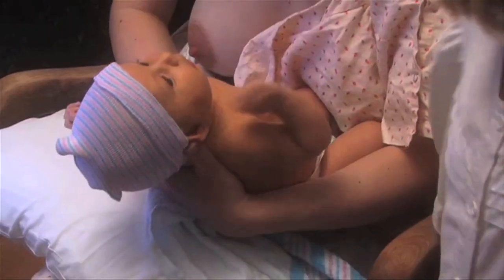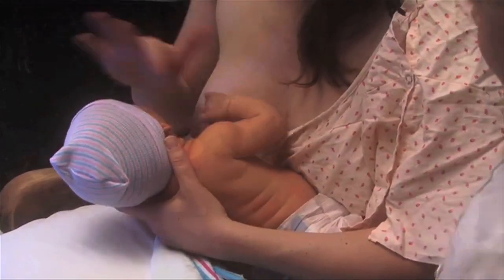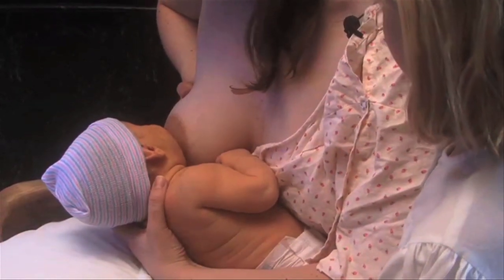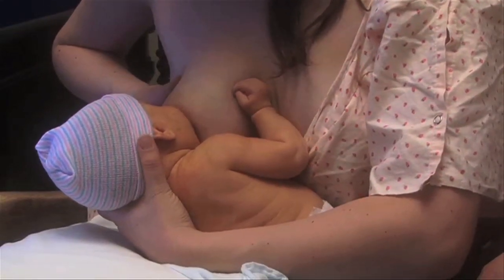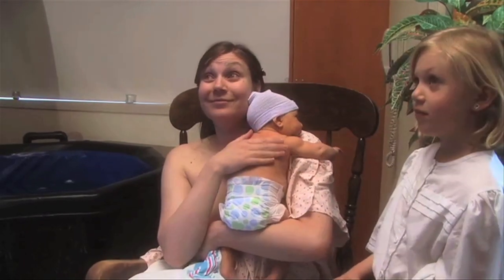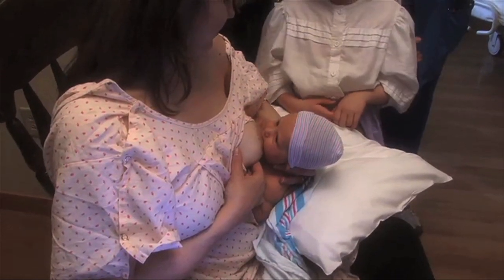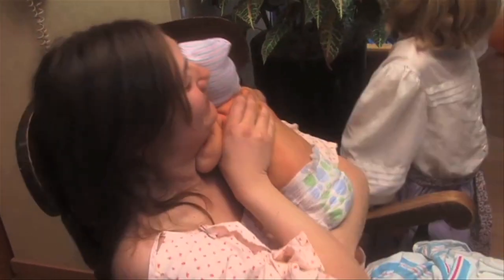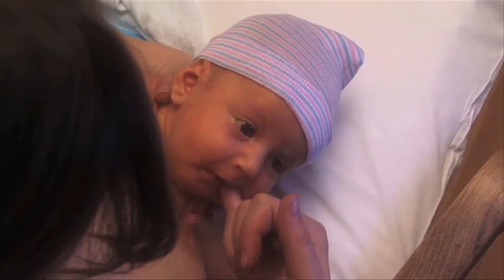BREASTFEEDING TIPS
FOR PREGNANCY AND NEWBORN TIPS.

This video shows you how to use a Medela Symphony Breast Pump
This video gives new moms basic breastfeeding tips.